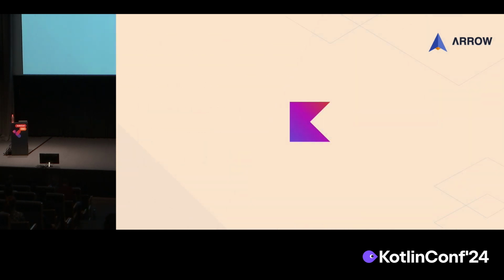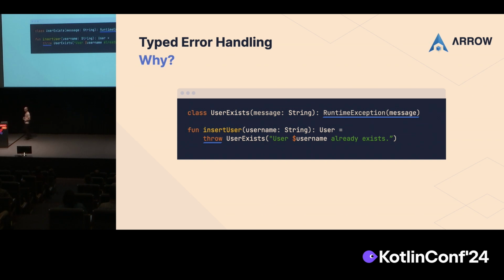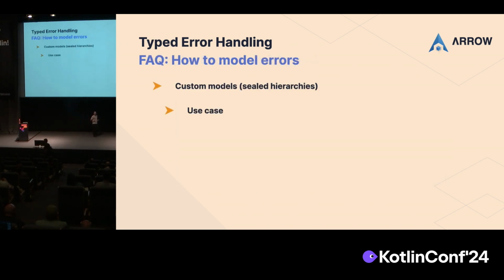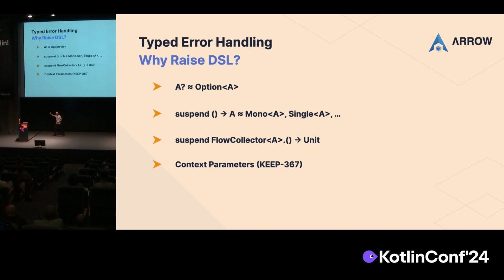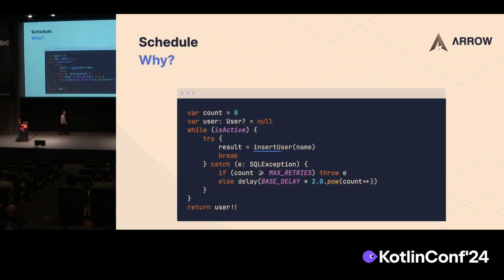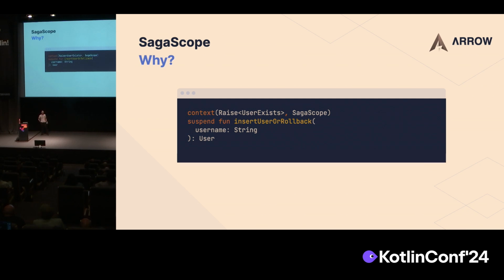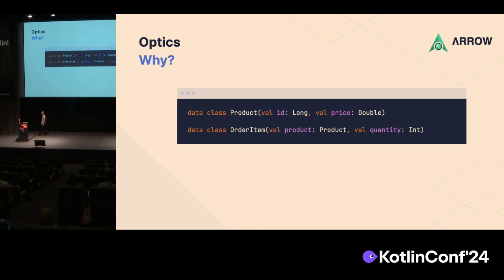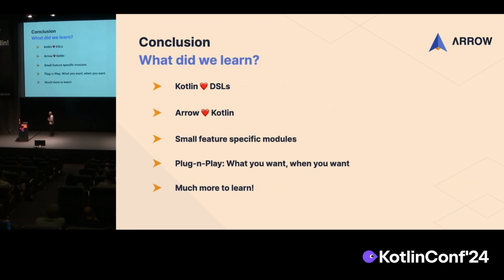Unlocking the Power of Arrow 2.0 – A Comprehensive Guide | Simon Vergauwen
Enjoyed this talk? Experience it live at KotlinConf 2025—the biggest in history!

We’ll dive into Arrow 2.0, a transformative update to Kotlin's functional programming landscape. Join the maintainer for an enlightening tour of Arrow 2.0's advancements, including typed error handling for safer code, seamless integration with Kotlin Coroutines for concurrent programming, resilient programming techniques, and elegant approaches to working with immutable data structures. Arrow 2.0 represents a significant milestone in our journey to make Functional Programming in Kotlin truly idiomatic, simple, and elegant to empower developers to write expressive, efficient, and reliable code. Whether you're a seasoned functional programmer or a Kotlin enthusiast, this session promises practical insights into mastering Arrow 2.0 and navigating the functional frontier in Kotlin.